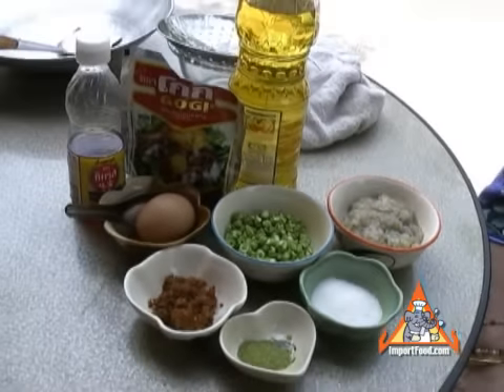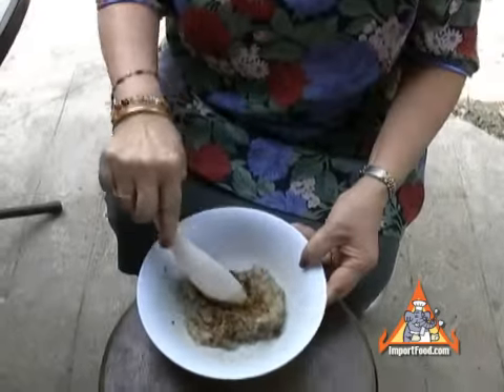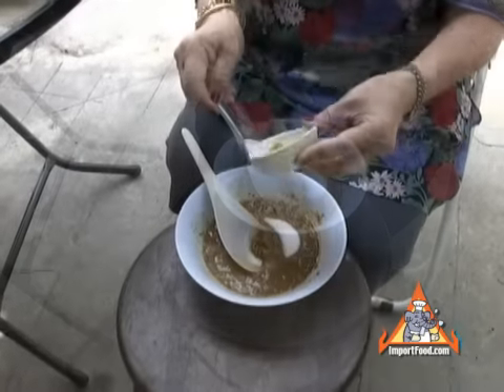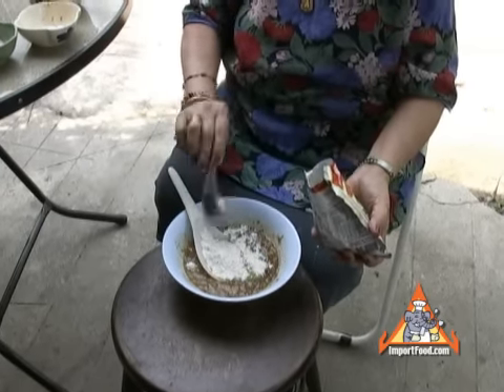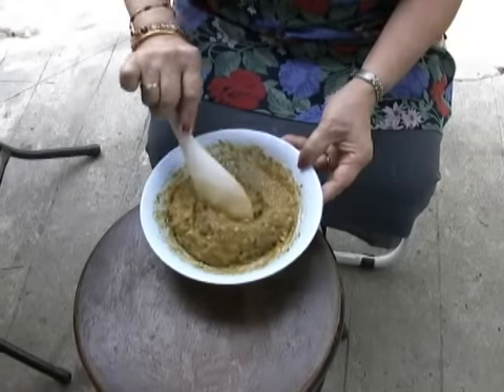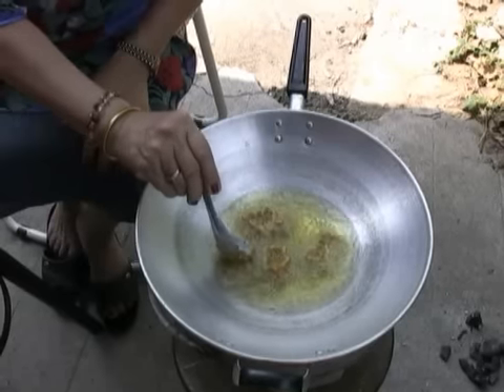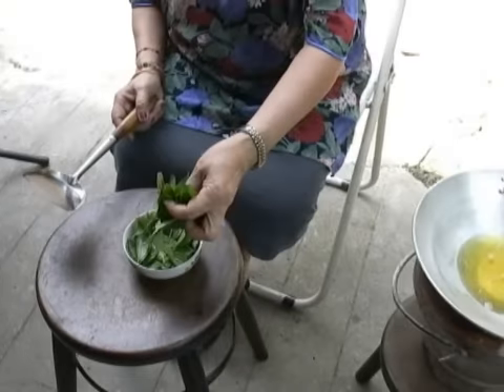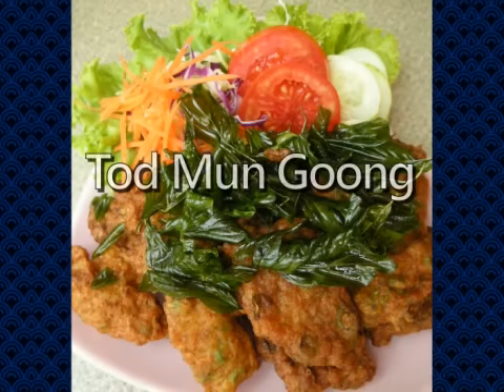Thai Street Vendor Fish Cakes Tod Mun Goong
More information, pictures, and complete recipe for Tod Mun Goong at ImportFood.com